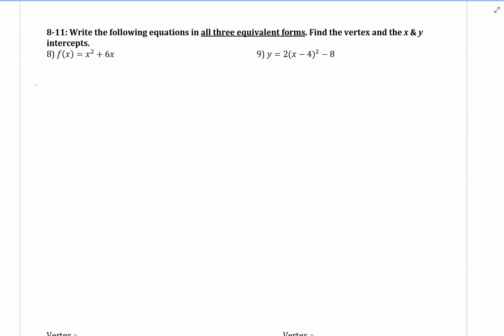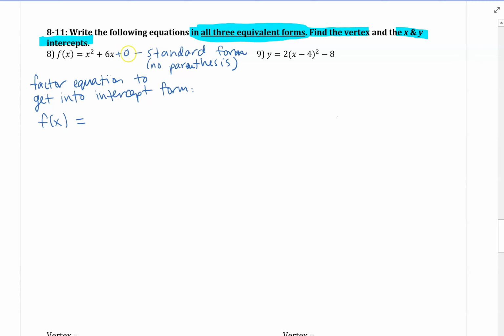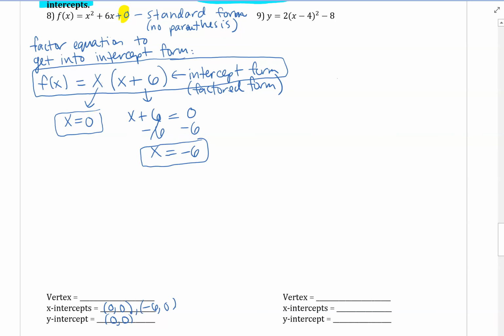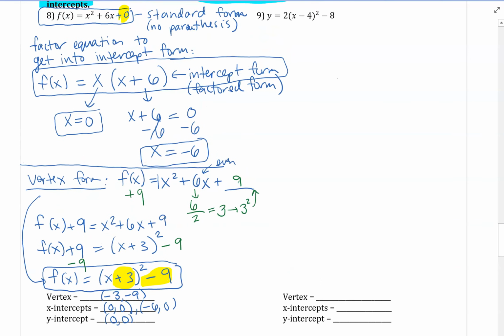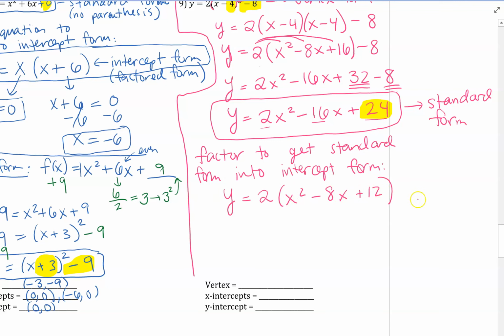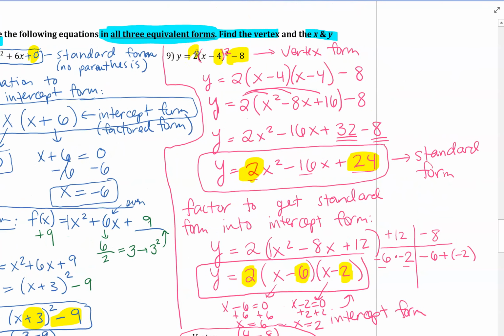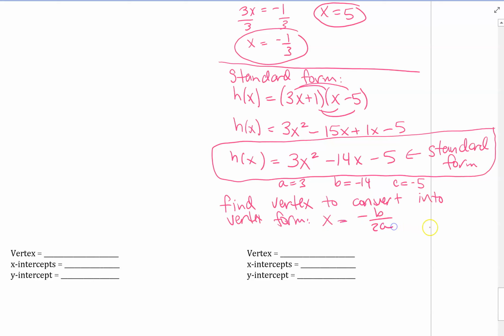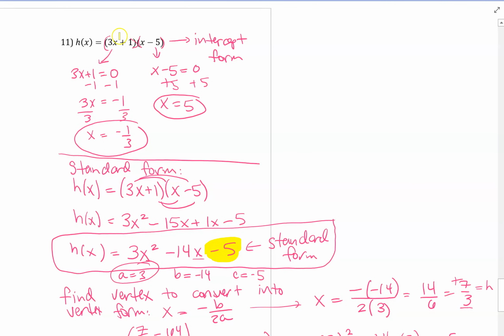Algebra 2: 3.4 part 4: Converting between all 3 forms of a quadratic equation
This video completes my lesson on section 3.4 where it puts together the 3 forms and how to go from one to the other and what information each equation gives about the graph of the parabola.